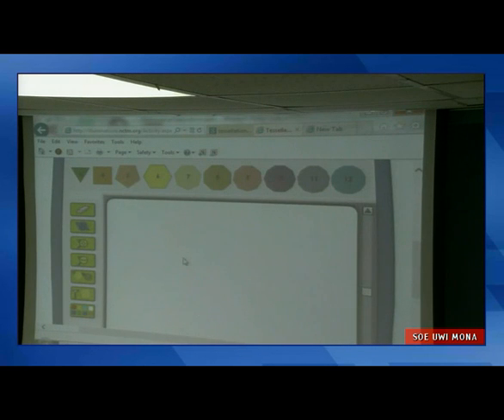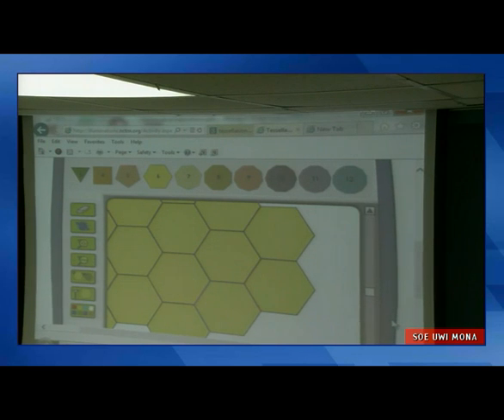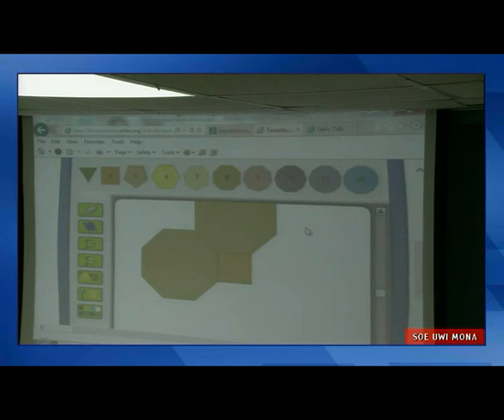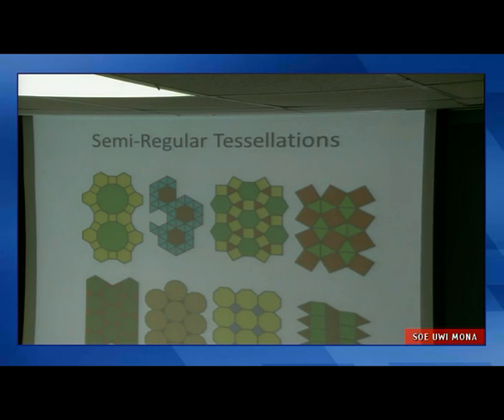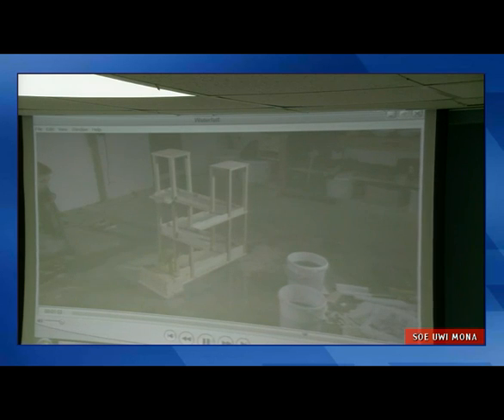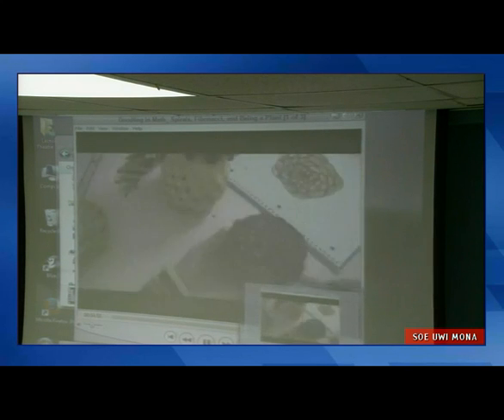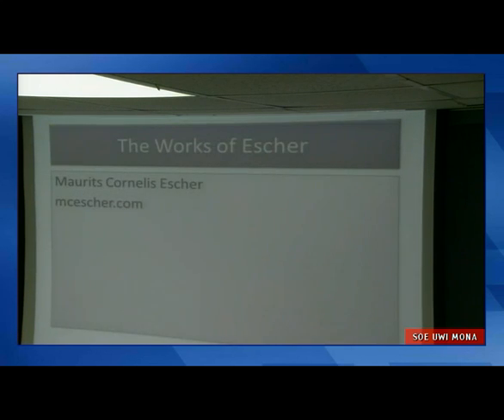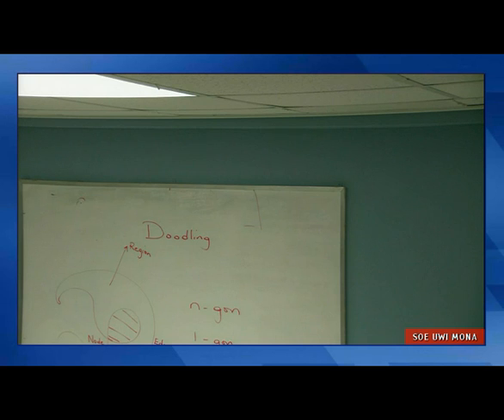Ms Camay Hunter EDMC5214 Monday July 28, 2014